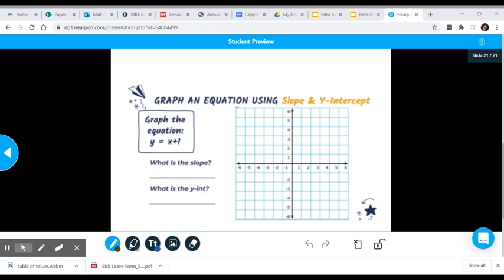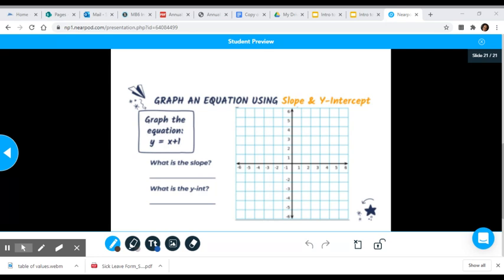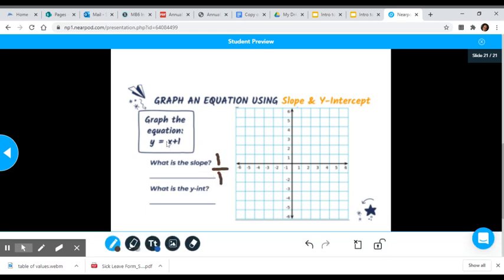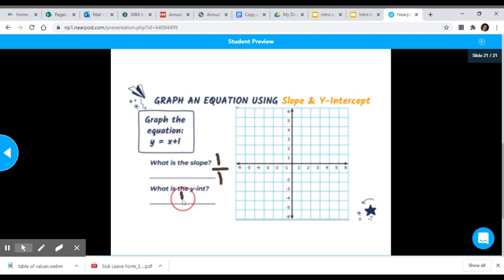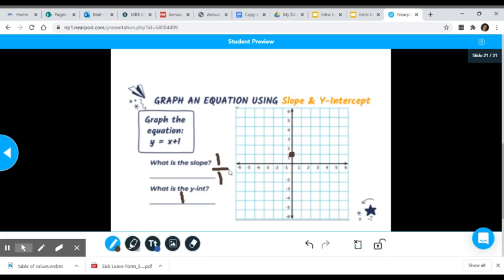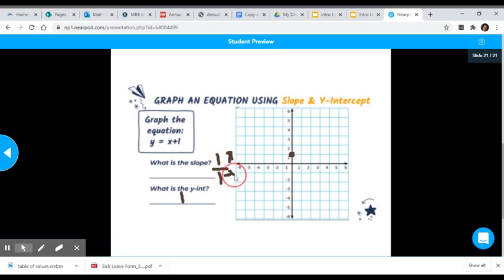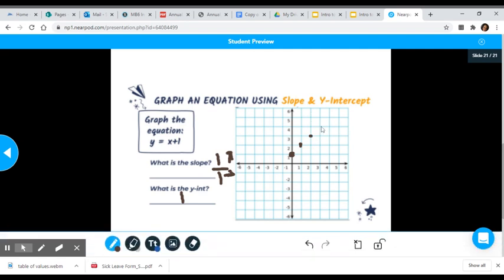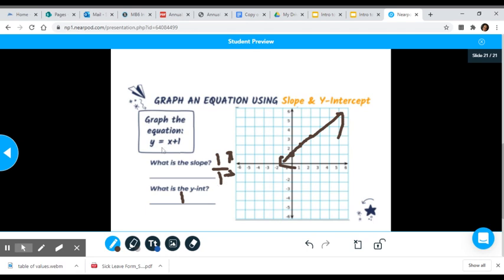slope and y